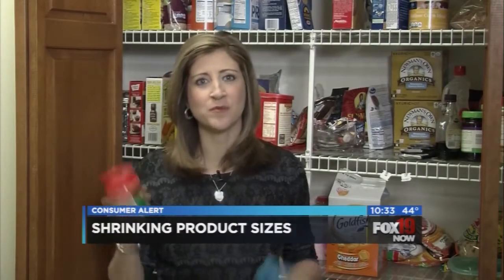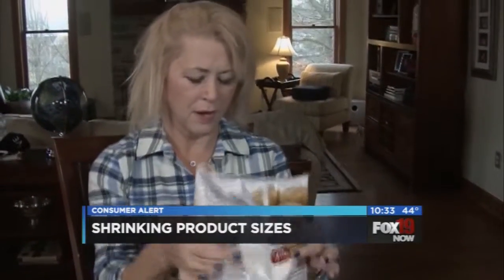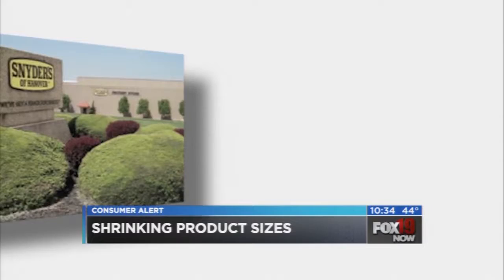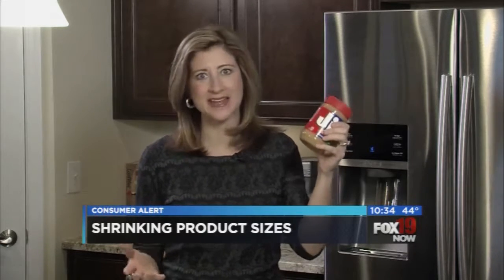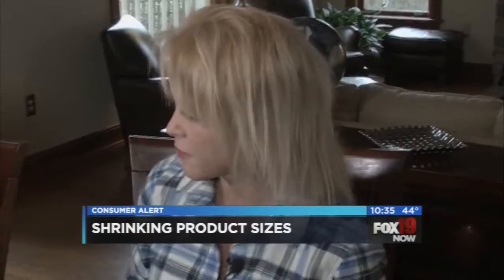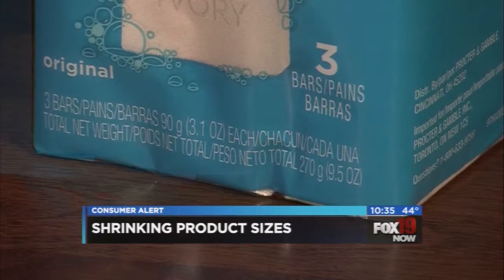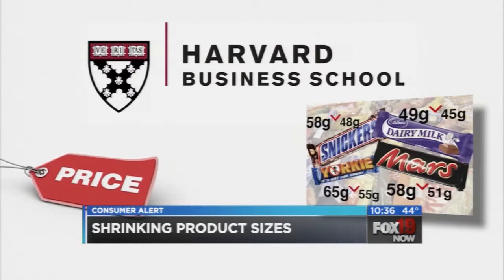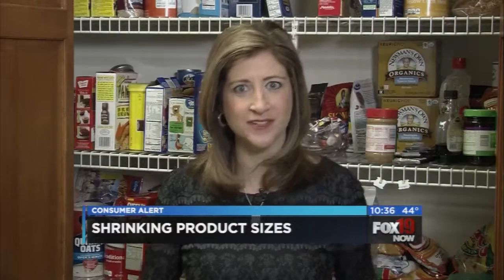Simply Money: Surprise! Products you buy are shrinking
Companies are getting sneaky with how they package some of the things you buy week after week! Simply Money's Amy Wagner shares her FOX19 investigation into shrinking products.